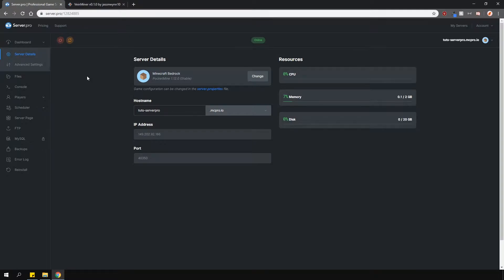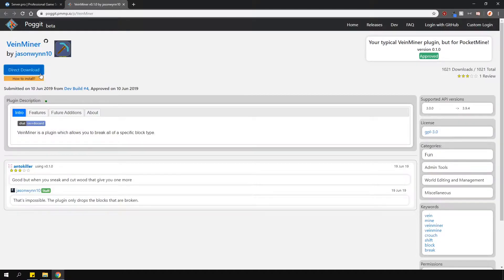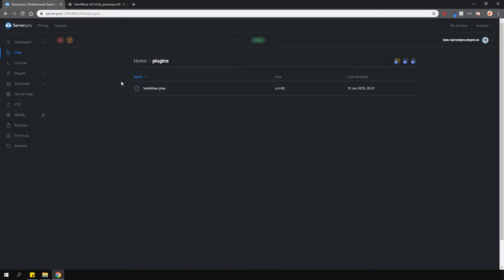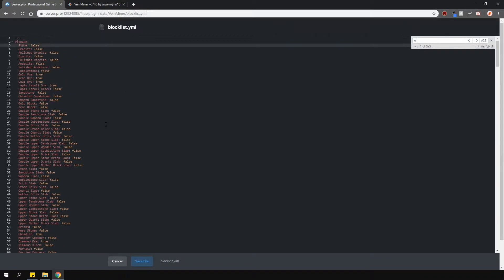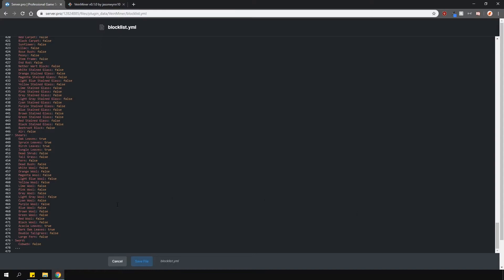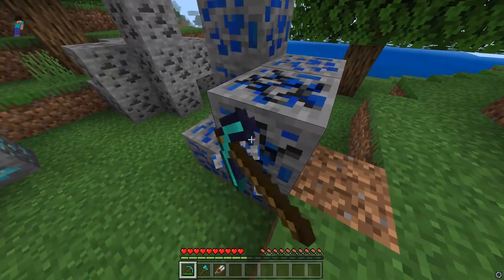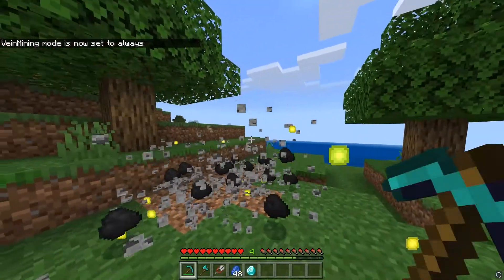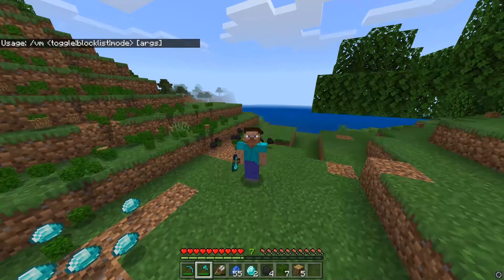How to Setup VeinMiner - Minecraft Bedrock (Pocketmine)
In this tutorial, we teach you install and use the Vein Miner plugin on your Minecraft Bedrock server. This plugin allows you to automatically mine and break the blocks which are next them. Please note that you need to have the Pocketmine server type.